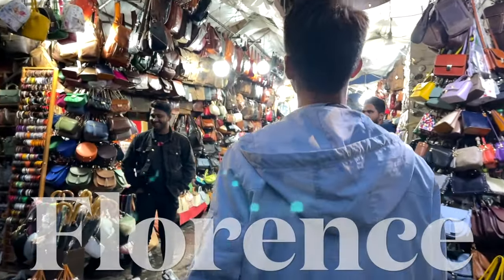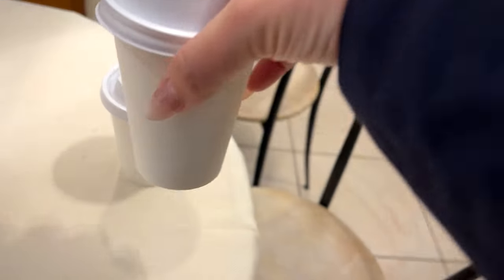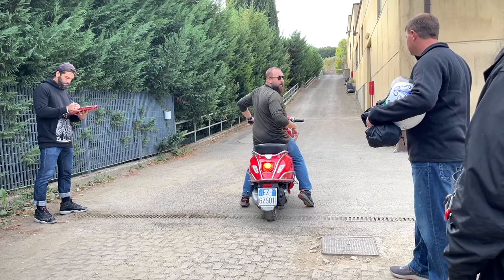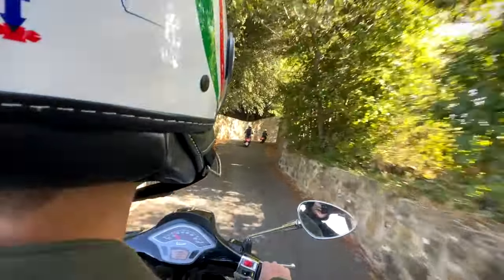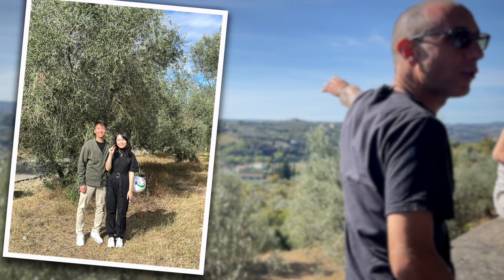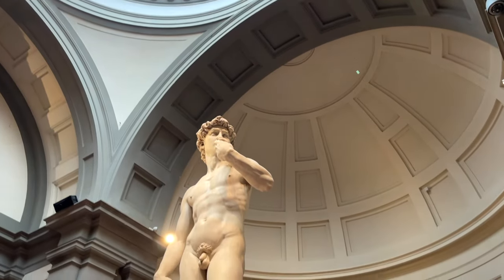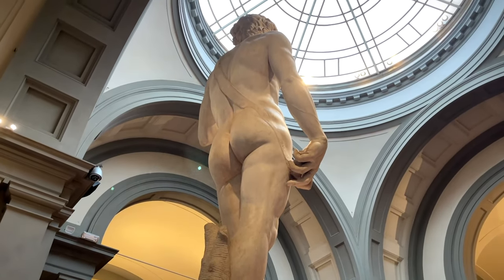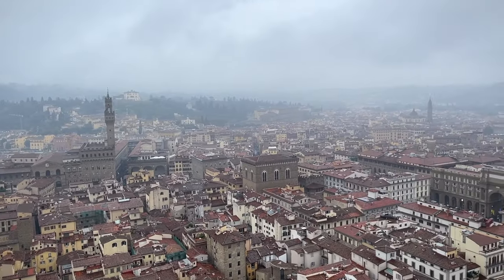Exploring Florence | Vespa tour, Climbing endless steps, Art | 🇮🇹 Italy VLOG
And finally Part 3 of our Italy honeymoon 🥰 ...I believe there will be two more to come so this video marks the half way point! Dennis and I aren't super artsy people nor love museums, but Florence certainly made us grow an appreciation for it! The architecture flourishing within the city and the beautiful collection of sculptures, murals, paintings, vases, furnitures and other masterpieces within, makes you understand why Florence is known for its cultural heritage.

Also, my personal favorite memory of this trip was the Vespa tour. We seriously got so lucky with the weather. The forecast showed a thunderstorm with heavy rain...instead we got lovely sunshine and fresh cool air to full heartedly enjoy our adventure. Editing this video brought back so many good memories. Hope this video brought you some happiness as well! 🙂

0:00 - intro
0:30 - night time exploring on first evening
2:15 - off to our Vespa adventure
8:12 - dinner, dessert & more dessert
9:28 - Galleria dei' Academia
10:19 - Climb to the dome
11:50 - delicious street food
12:36 - Pitti Palace
13:39 - Uffizi Gallery
14:10 - final evening in the city
15:03 - rainy day exploring
17:25 - Airbnb tour
18:30 - in the next video